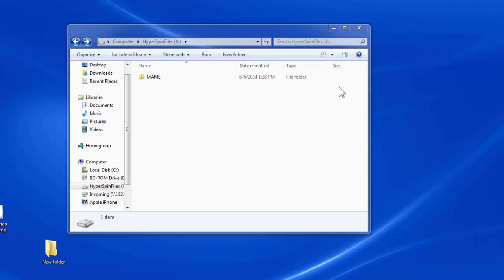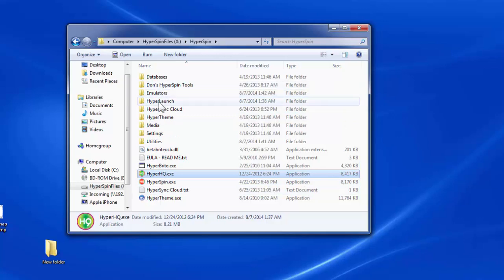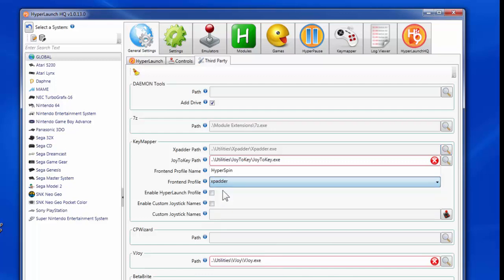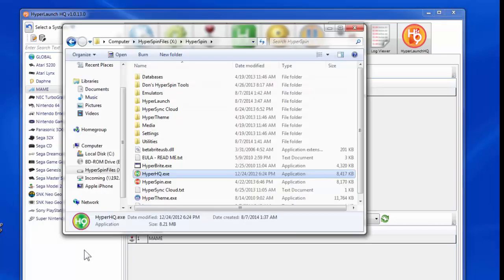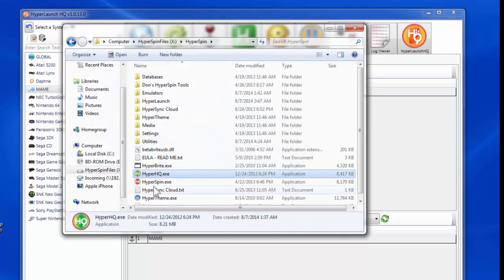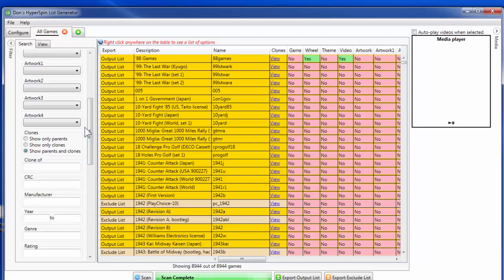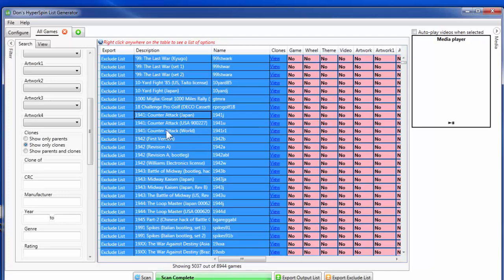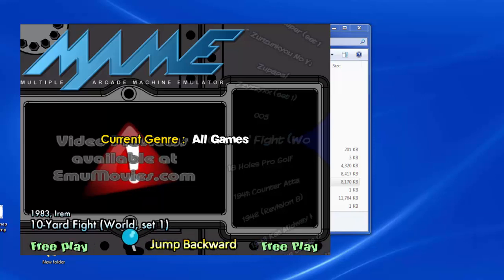Installing MAME in HyperSpin with Full Joystick Navigation Support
Hi All,

Don’t pay for HyperSpin. It’s free. There is a small free for gaining some extra content for HyperSpin, but it is no where near the cost of between $200-$400 that some are charging for a pre-configured drive. This tutorial is to get you started in setting up HyperSpin and is my effort to pay it forward to all those that have spent countless hours developing HyperSpin and to those content creators that make HyperSpin so wonderful.

This video is long (just over an hour), but moves quickly and I was sure to explain just about everything I did so that if you followed along, you won't be doing things blindly.

Hope this helps. HyperSpin is awesome once you get it going. Have fun!

Part 1:  Basic Setup - 00:00:00 - 00:16:39
Part 2: Joystick Setup - 00:16:40 - 00:38:34
Part 3: Edit ROM XML Listing - 00:38:35 - End